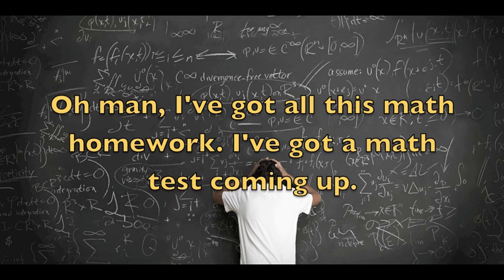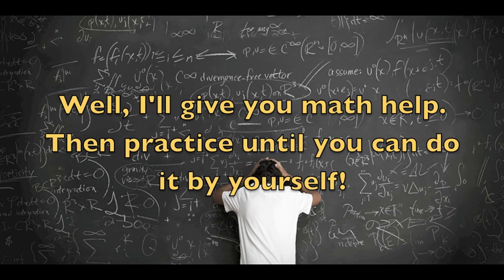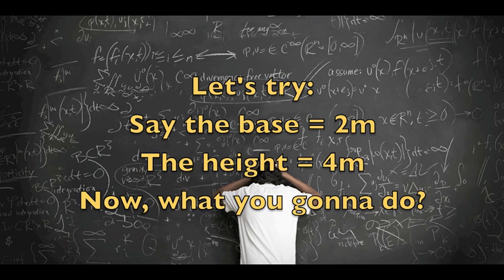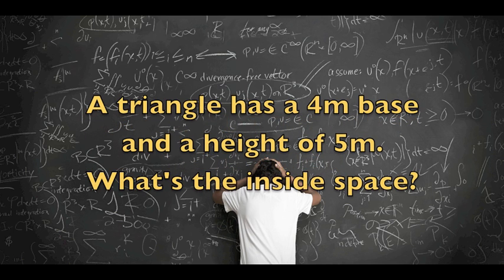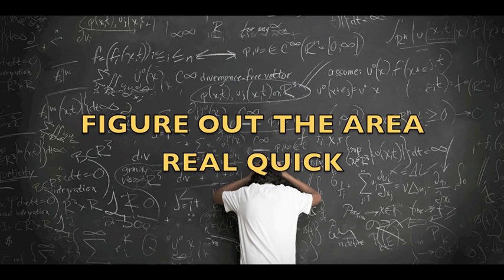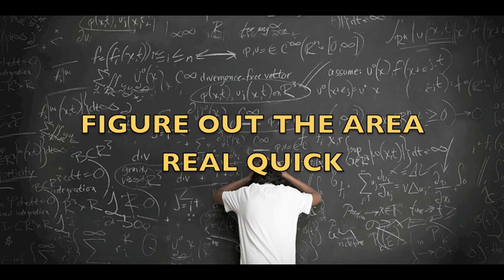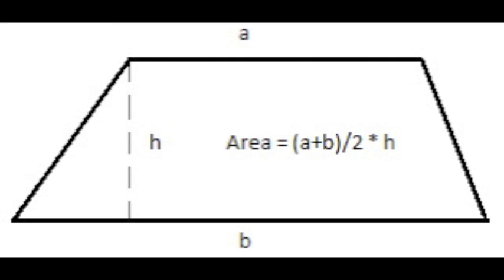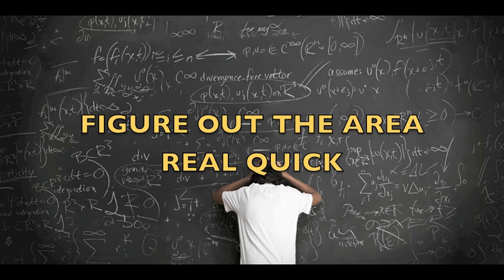Mr. S. - 0 to 100 (Remix) - "Figure Out the Area Real Quick" - Math Rap (Official Lyric video)